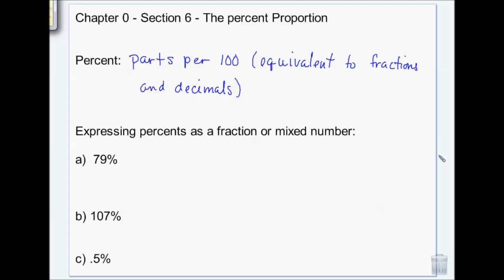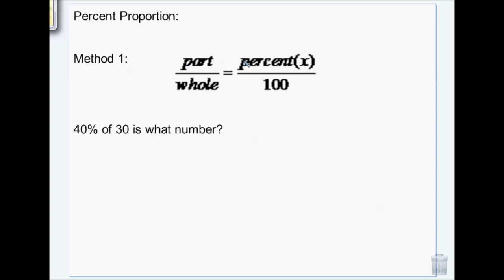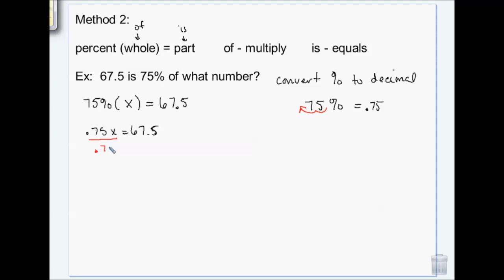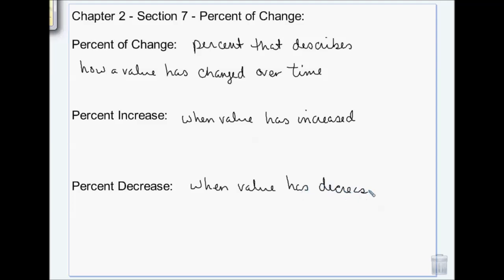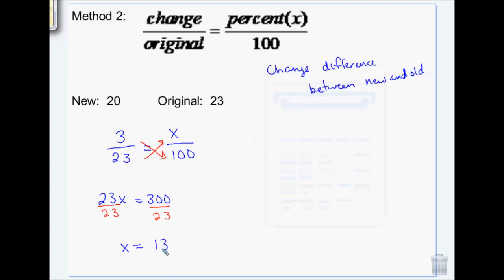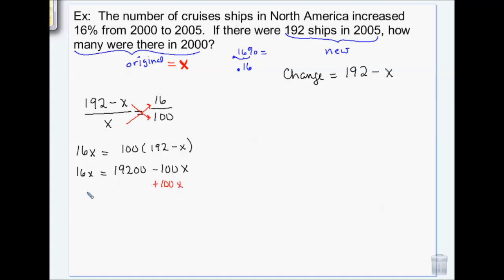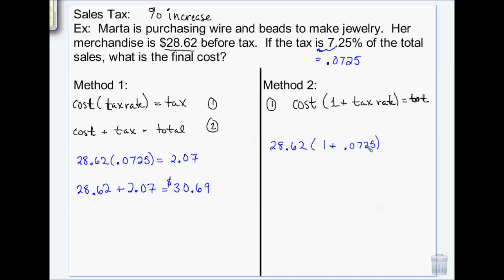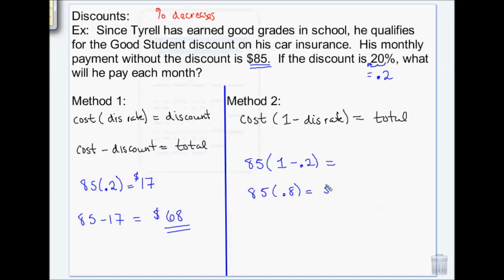Percent Proportion 10 1 12 1 pm